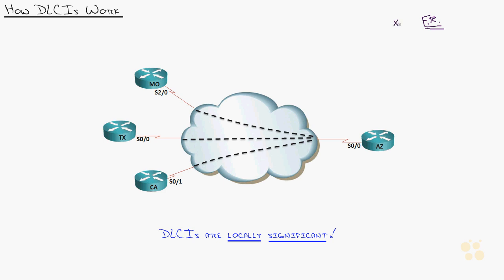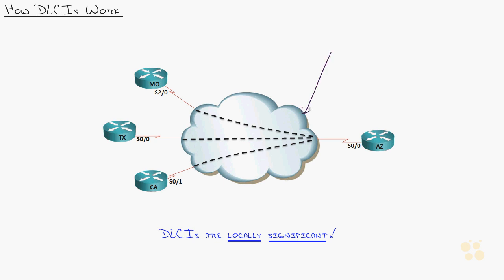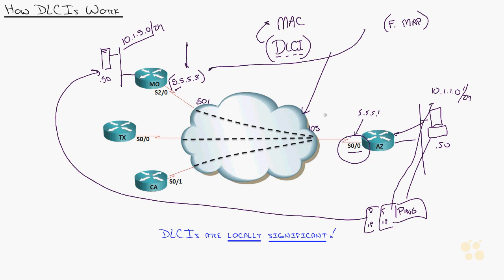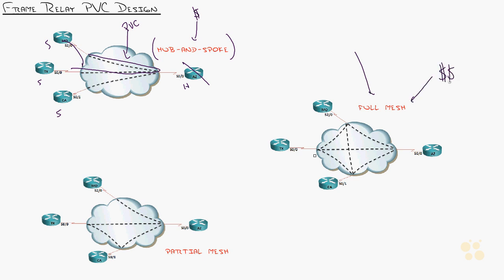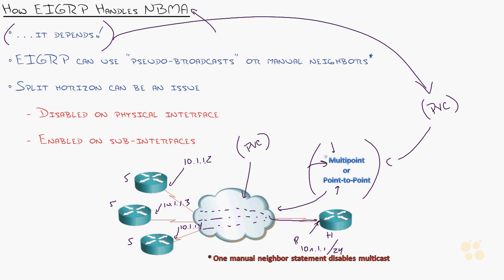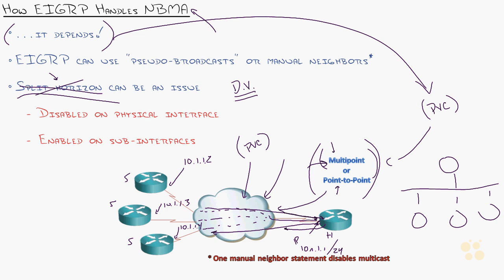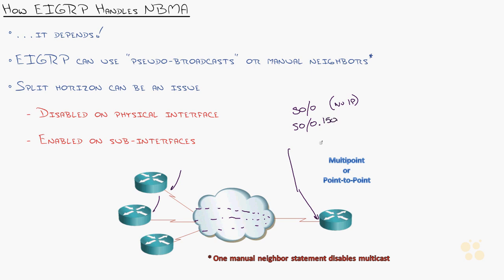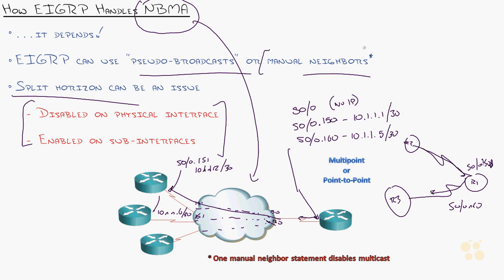DaaD 11 EIGRP Frame Relay Design